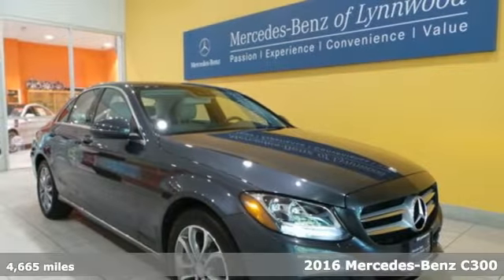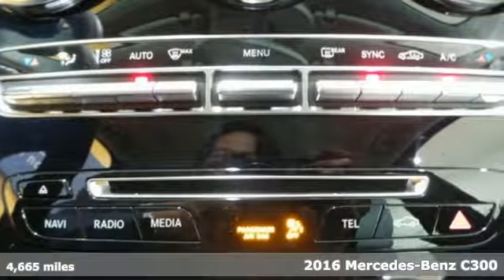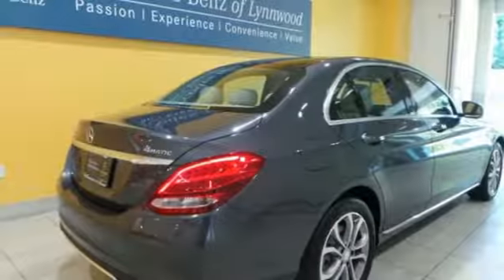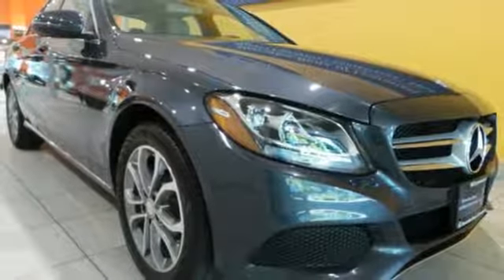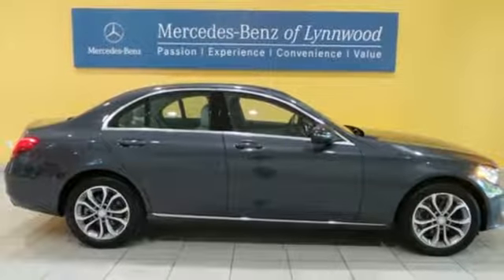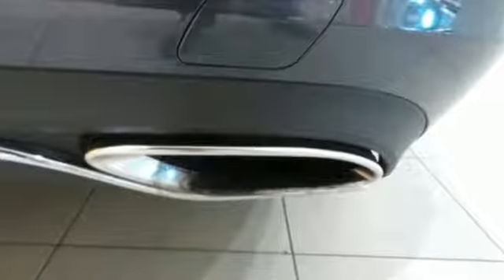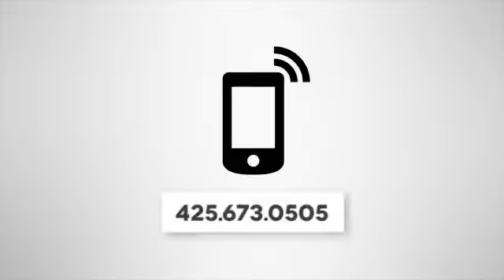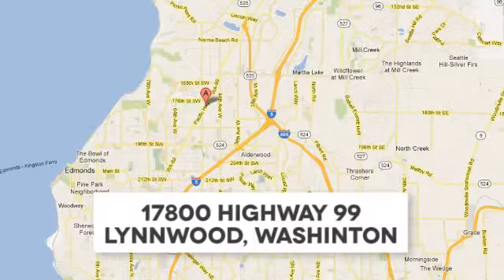Certified 2016 Mercedes-Benz C300 Lynnwood WA Seattle, WA L3353P - SOLD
Year: 2016
Make: Mercedes-Benz
Model: C300
Trim: C300 4MATIC
Engine: 4 Cyl. 2.0 L
Transmission: Automatic
Color: Steel Gray Metallic
Interior: Crystal Gray
Mileage: 4665
Stock #: L3353P
VIN: 55SWF4KB7GU137705
Low Miles, One Owner,This is a beautiful Steel Grey Metallic C300 4Matic with Crystal Grey MB-Tex and accented with Gloss Black and Aluminum Trim. It is a one owner vehicle with no accidents or damage reported to CARFAX. It is nicely equipped withC300W4 $40,950755 Steel Grey Metallic $720118 Crystal Grey MB-TexR48 17-Inch Split 5-Spoke Alloy Wheel218 Rearview Camera $460293 Rear Side Airbags355 SD-Card Navigation Pre-wiring413 Panorama Sunroof $1,480485 Comfort suspension739 Gloss Black & Aluminum Trim851 Factory Code873 Heated Front Seats $580SUBTOTAL $44,190DESTINATION & DELIVERY $925TOTAL $45,115It is also a Mercedes-Benz Certified Pre-Owned vehicle which means years of worry free driving and special offers from Mercedes-Benz.A Certified Pre-Owned (CPO) Mercedes-Benz provides you with the peace-of-mind that the vehicle you're taking home has been through the most rigorous 164 point inspection, maintenance and reconditioning procedure in the industry. All services have been brought up to date and the tires are either new or better than 60% tread life. You should be able to drive your new vehicle for a year or 10,000 miles before your next scheduled maintenance. Every vehicle is covered by the MBCPO Limited Warranty for 12-months and unlimited miles. This is on top of the vehicle's original 4-year/50,000 mile warranty. We provide a complimentary CARFAX vehicle history report and complimentary MB 24/7 Roadside Assistance while under the Factory or CPO warranty. So when you are shopping for your Mercedes-Benz check if the vehicle you are looking at offers the same level of reconditioning and support as a CPO vehicle from Mercedes-Benz of Lynnwood.

Address:
17800 Highway 99